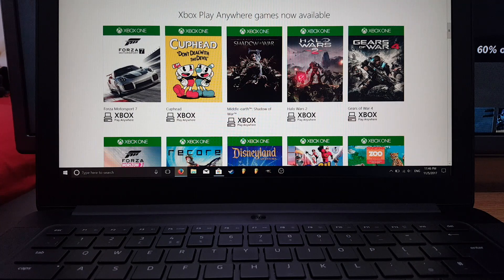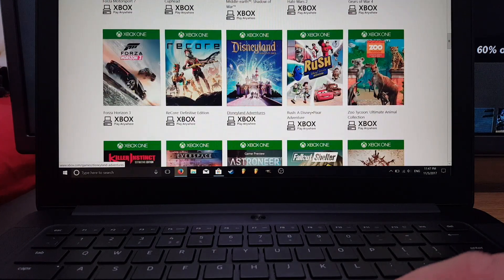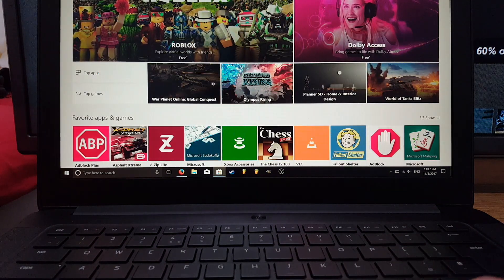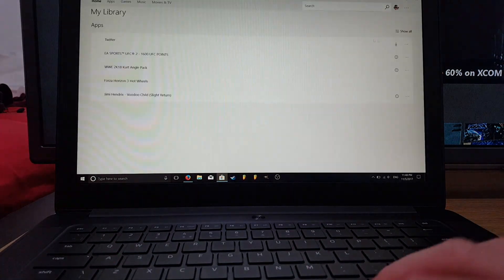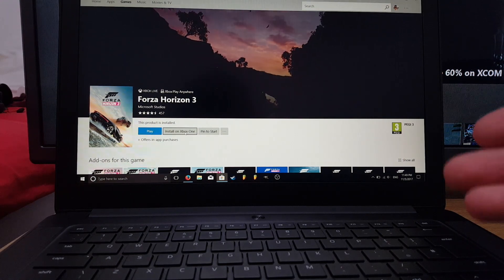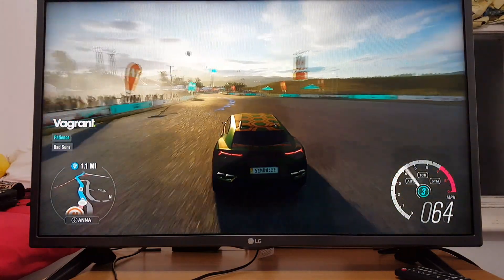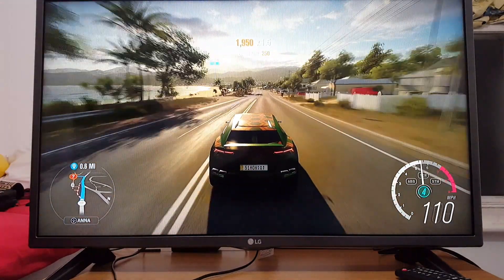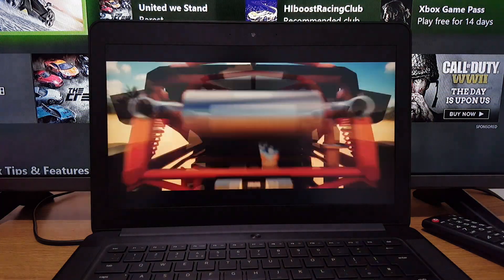How Xbox Play Anywhere Games Work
How does Xbox play anywhere games work? In this video i will guide you through the process of How it all works. I will also show you it in action. On both PC and Xbox One. Forza Horizon 3 will be the game of choice in this video.

What you will need to get full functionality of the Xbox Live Play Anywhere Program.
1. Valid Xbox Live Account  (Silver or Gold)
2. DIGITAL copy of the game via the Xbox or Windows Store
3. The Windows 10 Anniversary Update